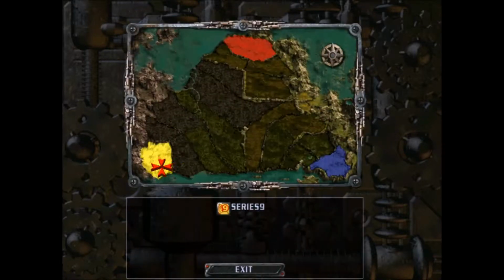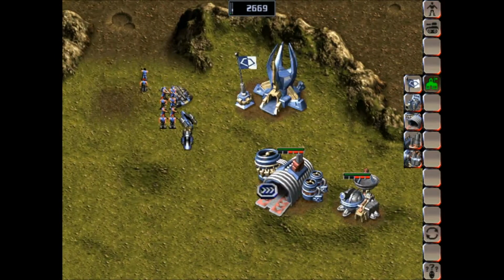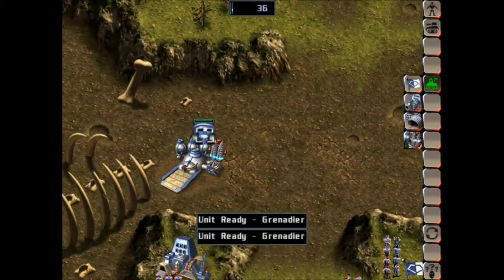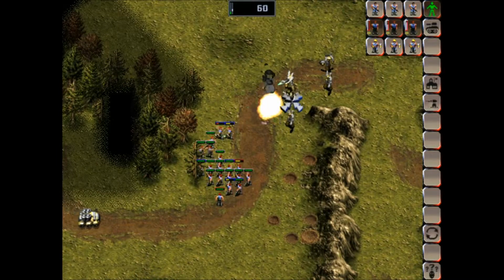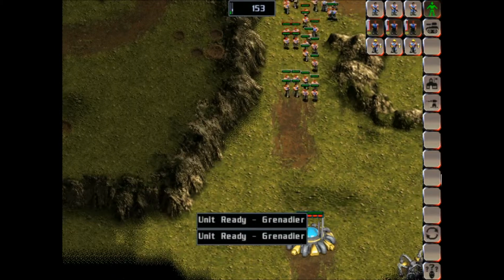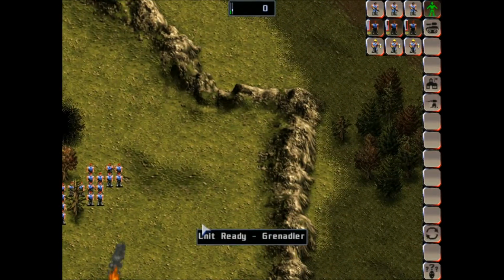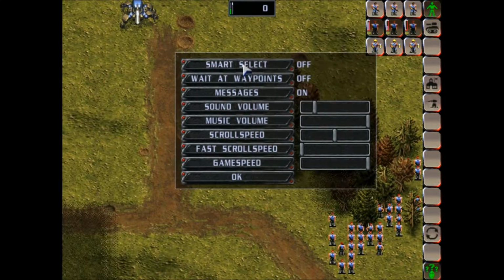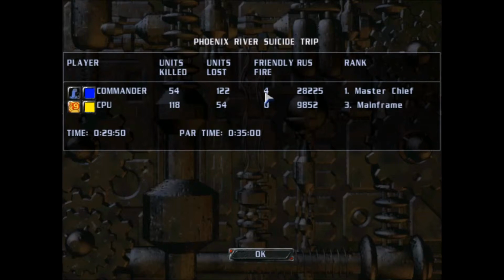Lets Play Krush, Kill 'n' Destroy Krossfire (PC) Survivors 03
CPU AMD Phenom X4 965BE @ 3.4ghz
RAM 16Gb Corsair Dominator Platinum
GPU Nvida GTX 670 2Gb